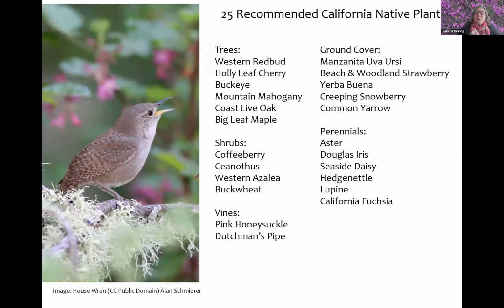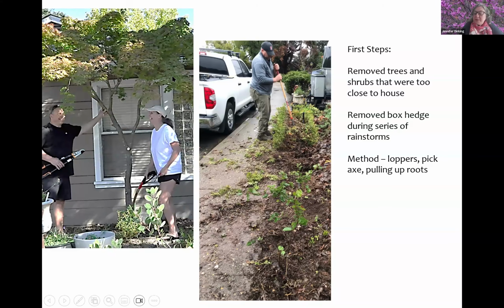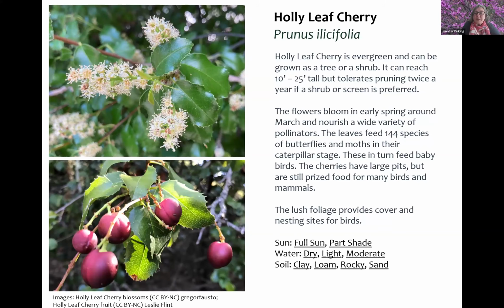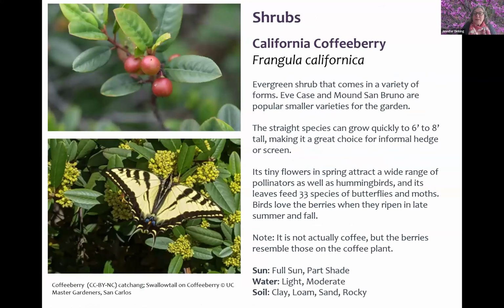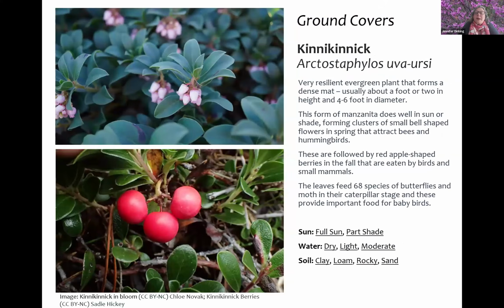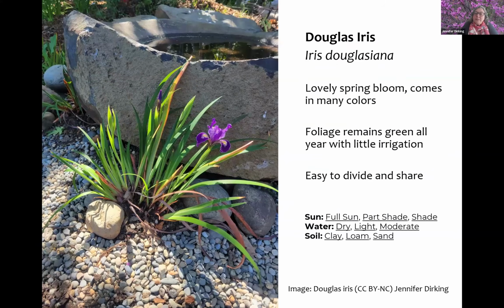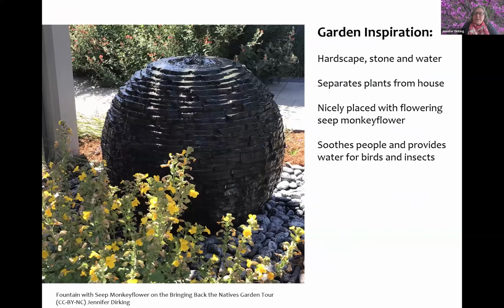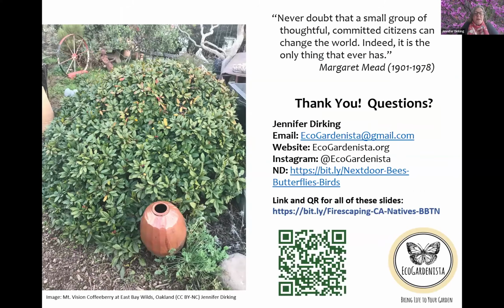California Native Plants Recommended for Firescaping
"California Native Plants Recommended for Firescaping" presented by Jennifer Dirking for Bringing Back the Natives Garden Tour 2025.

How to keep your home fire-safe by gardening.